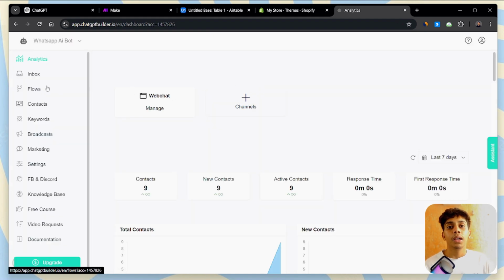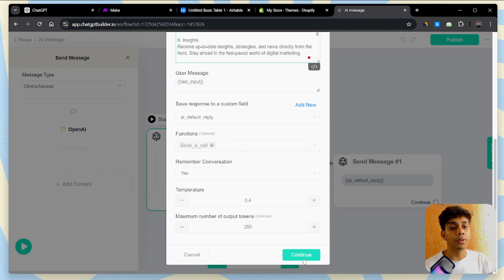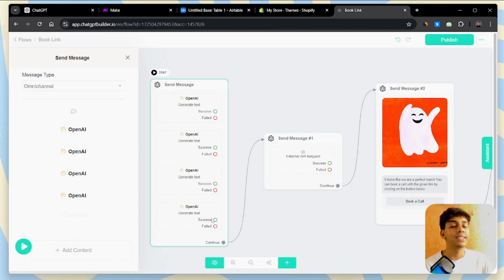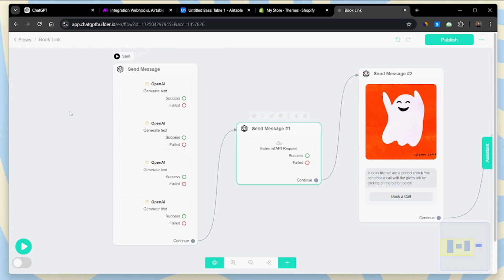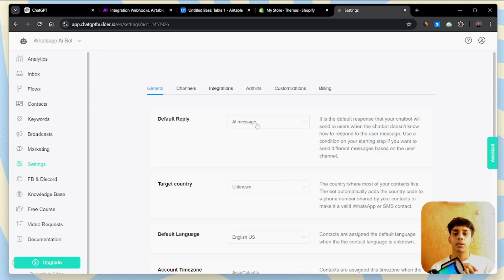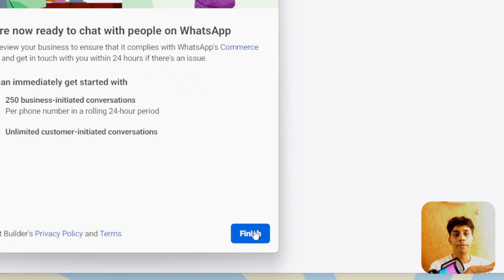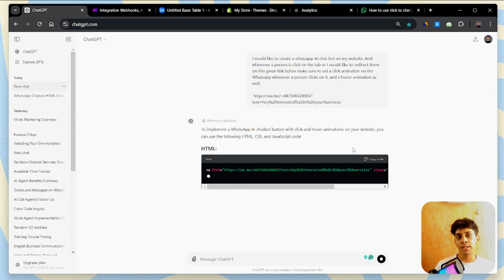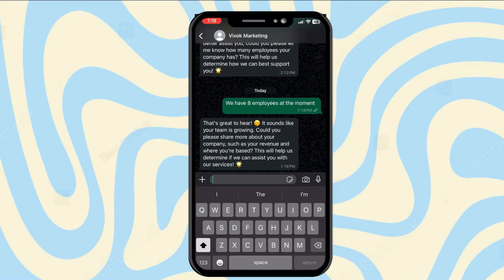build a WhatsApp AI sales agent in minutes | Easiest Way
With the help of this tutorial anyone can easily build AI Chatbots within 30 minutes.
This video is a very simple guide on how to build an AI Sales Agent for WhatsApp that can be embedded on your website and redirects users to the WhatsApp AI Sales Agent. The entire process requires no coding.

This AI chatbot/agent is capable of booking meetings, qualifying customers, updating your CRM, notifying admins, and answering all customer queries 24/7.